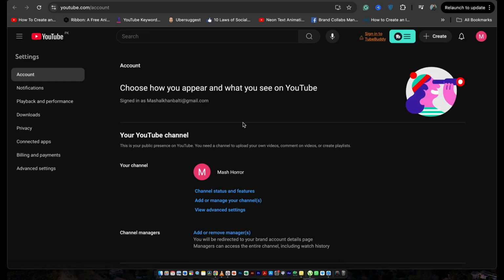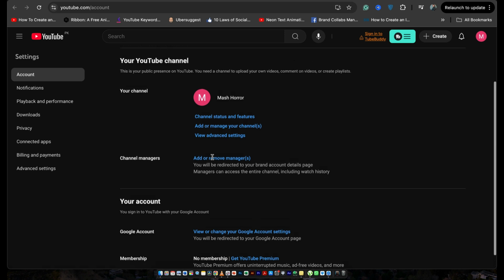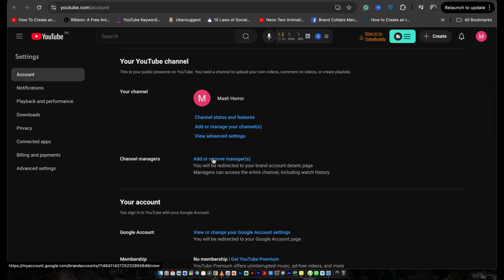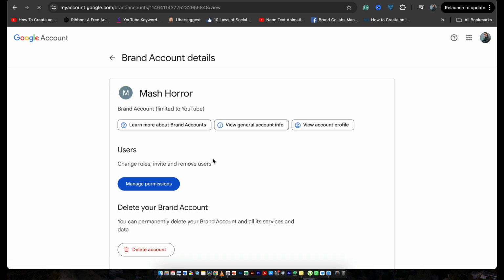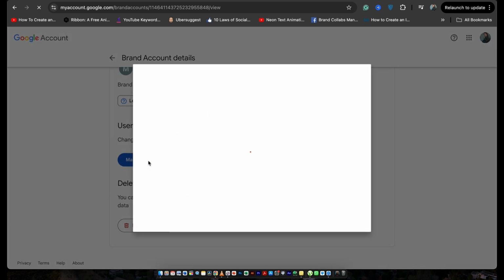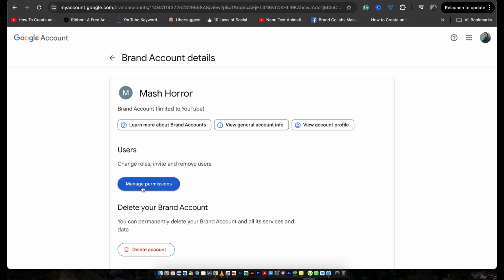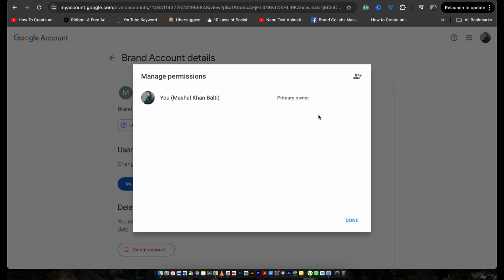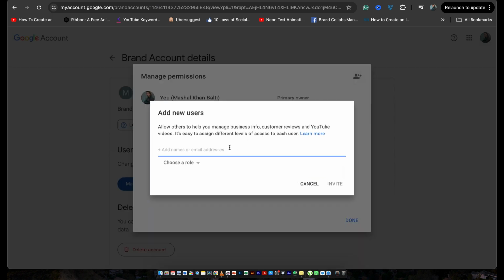How to Transfer YouTube Channel to Another Google Account | Easy Guide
How to Transfer YouTube Channel to Another Google Account

Looking for a guide on how to transfer YouTube channel ownership? In this YouTube for beginners tutorial, we'll guide you on how to move YouTube channel to another Google account.